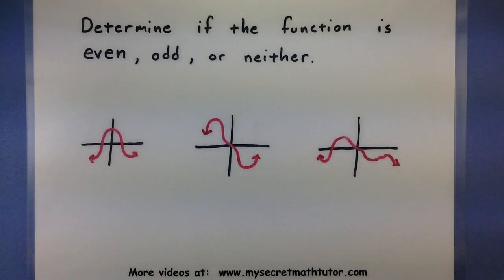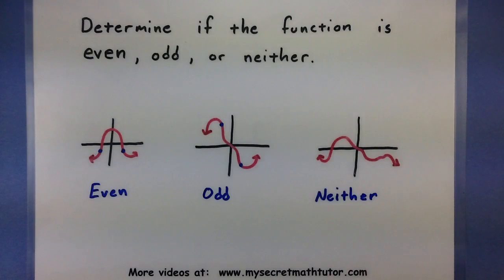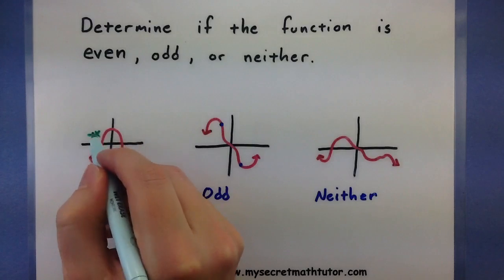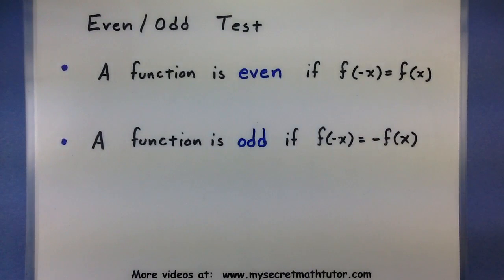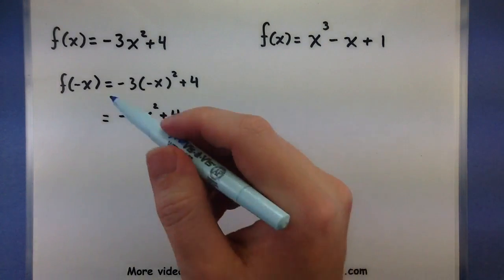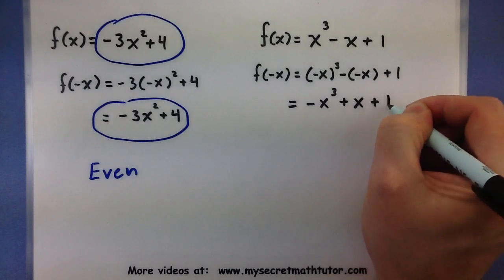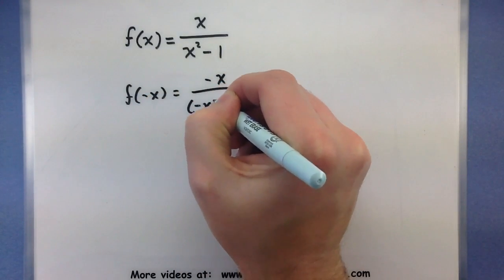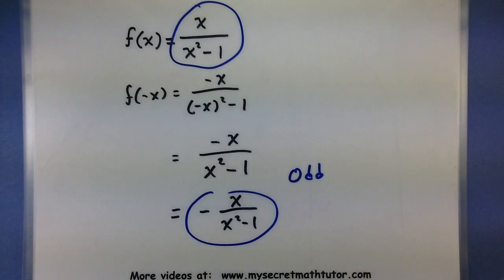Pre-Calculus - Determine if a function is even or odd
This video will help you decide if a function is even, odd, or neither.  Remember you can view this from the graph, or apply an algebraic test.